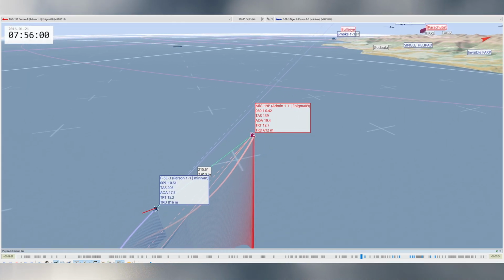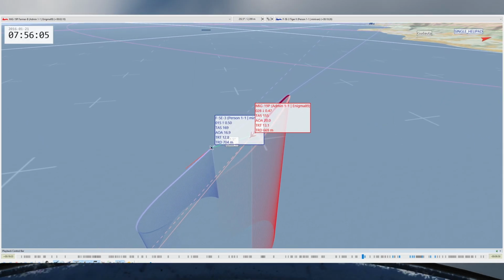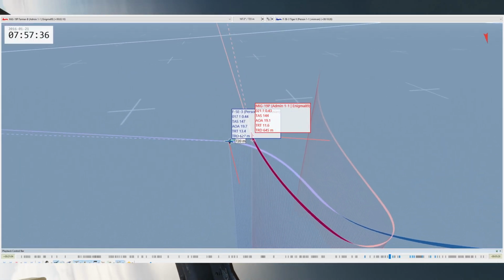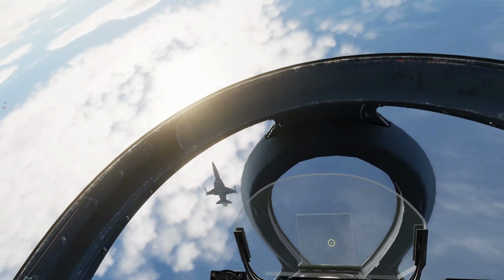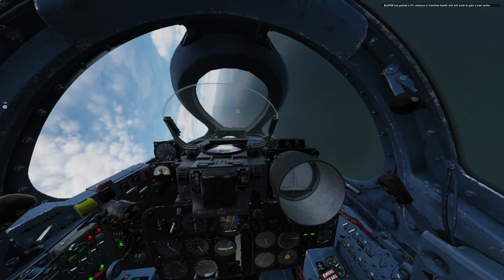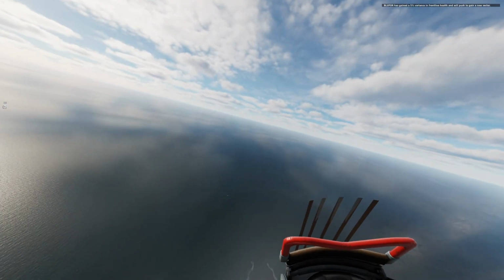A Merge Turns Into a 10 Minute Long Dog Fight | DCS Mig-19 | DCS Cold War | DCS Multiplayer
A candid reaction / analysis of a ~10 minute long 1vs1 DCS dogfight that I had on the Cold War Server. Thought this would be interesting for people to see and to make their own take aways and compare them to what I thought how the fight went.

Lemartis
RS Hart
=[TMC]= Kingston

This channel focuses on combat flight simulators like DCS World and IL-2 Great Battles. If you play either of these games or flight simulators like Microsoft Flight Simulator 2020 and enjoy aviation and dogfighting then this channel is for you. Even if you are coming from War Thunder and BF2042, you can learn to fly these combat flight simulators.

I play using TrackIR5 and do not use VR, this means that I am able to capture footage for tutorials, how-to-guides and other multiplayer tips and tricks video in 1440p.

Eagle Dynamics has made it easier than ever to learn DCS because the game is technically free. The game has the F-15, F-16, Su-27, Mig-29, Mig-21, Mig-19, Mig-15, F-86 Sabre, Jf-17, Mirage 2000, F-18 Hornet and F-14 Tomcat. There are soon other modules coming such as the Mig-23 and F-4. Lastly, there are helicopters like the Mi-24 Hind and AH-64 Apache.